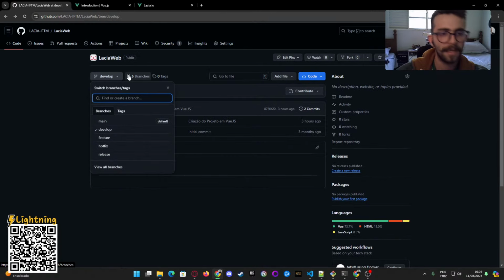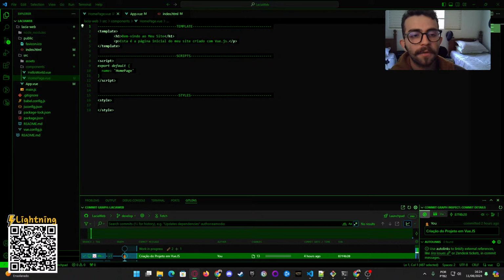Building a Web App with Vue.js & Figma: Live Coding Session | Part I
Join me for a live coding session where I’ll be developing a web application using Vue.js and prototyping with Figma. Whether you’re a beginner or an experienced developer, you’ll find valuable insights and tips as we go through the entire process from design to implementation. Don’t miss out on this interactive and educational stream!